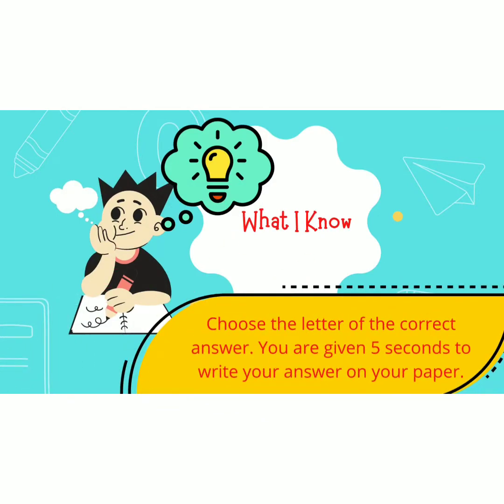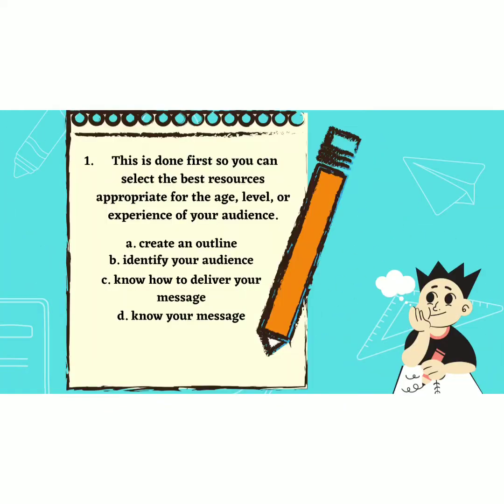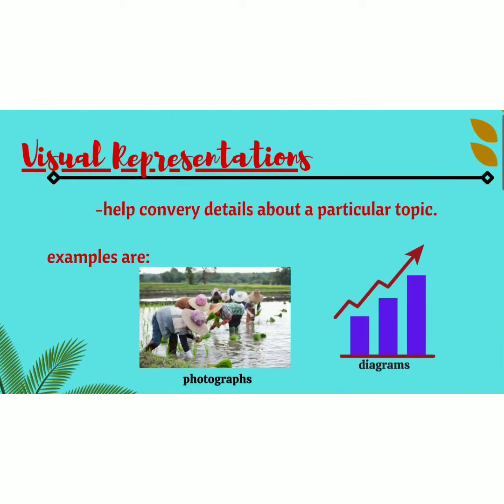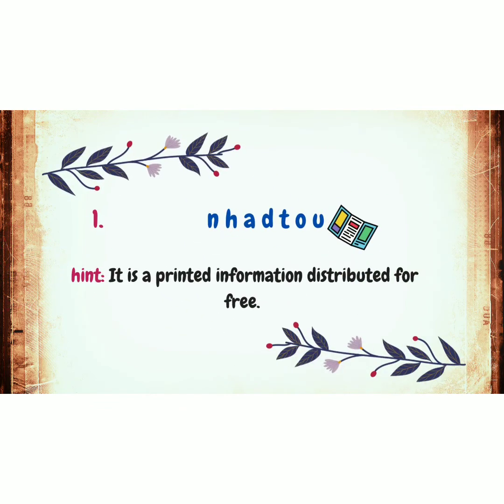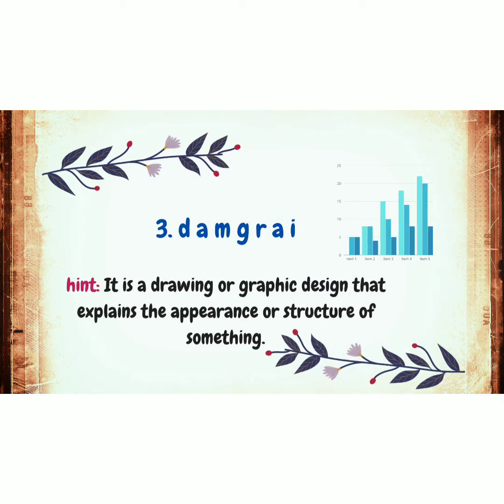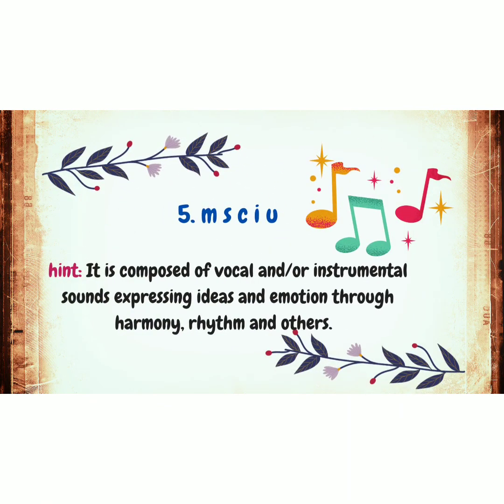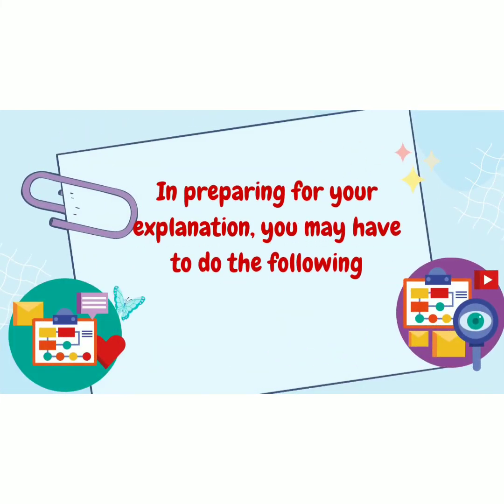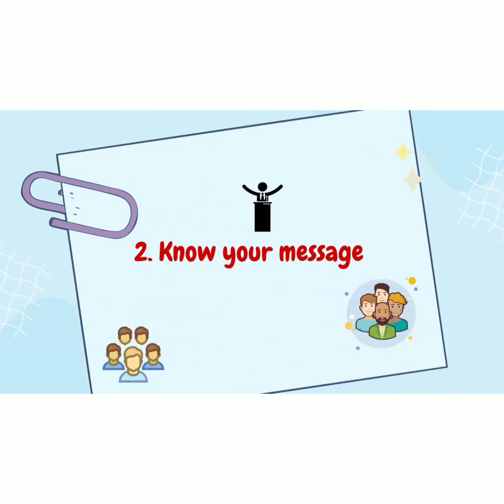Using Correct Multimedia Resources (english 7) Quarter 3 Module 1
Grade 7